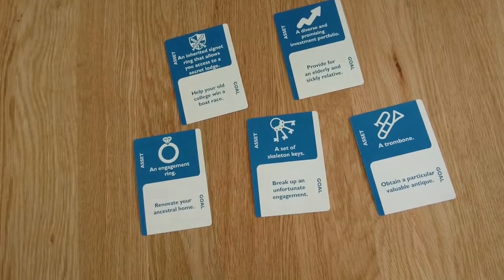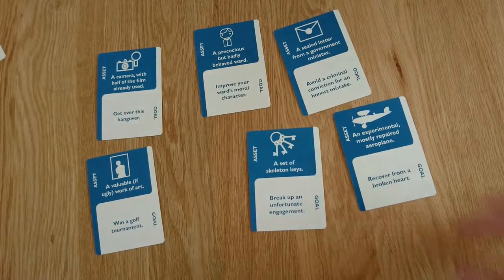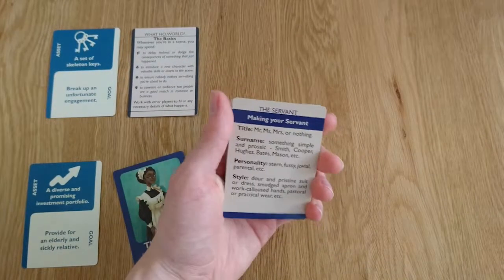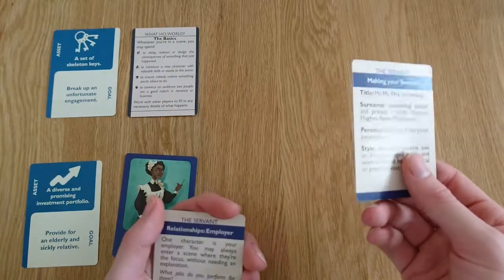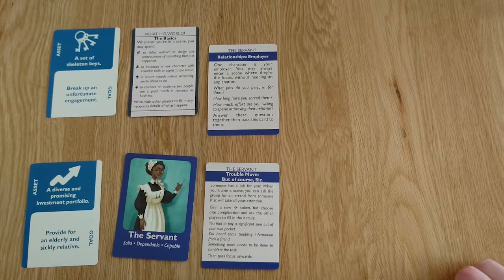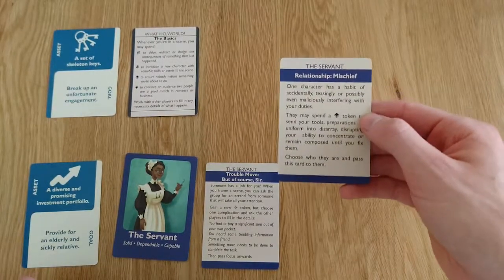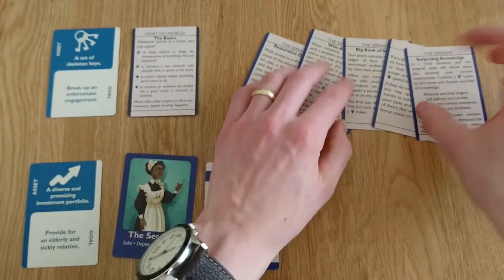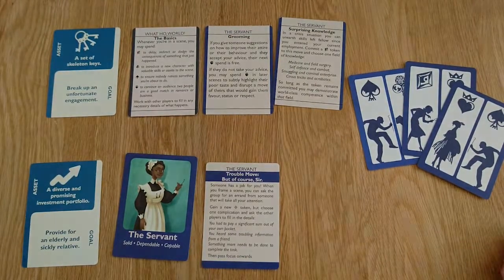What Ho, World! - Game Setup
What Ho, World! is a zero-prep, card-based storytelling game set in a genteel London that never really was. Here I talk about the game's simple setup process. If you have any questions, let me know!